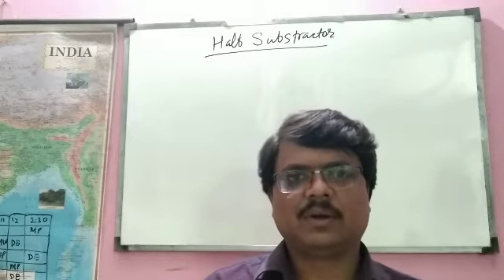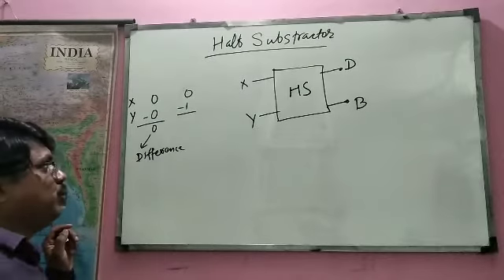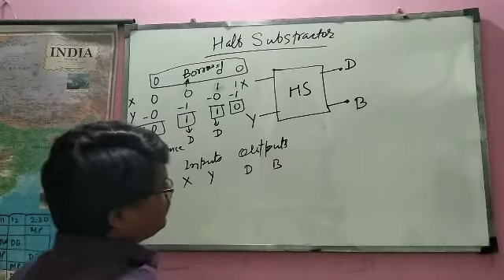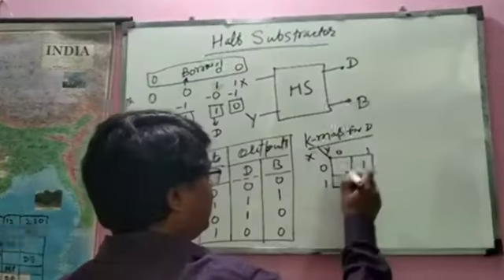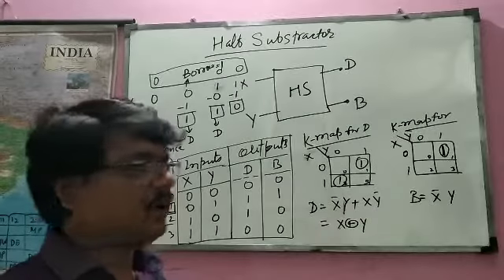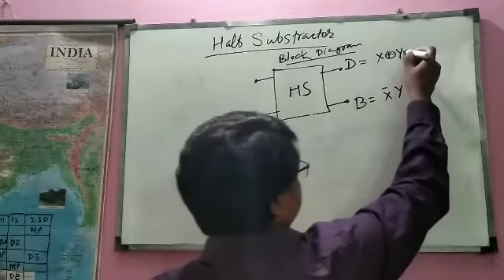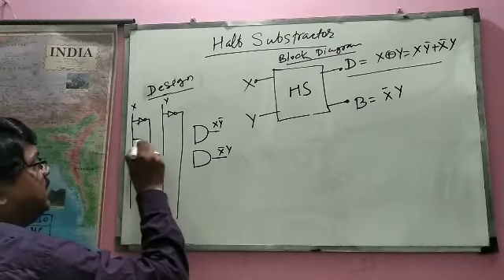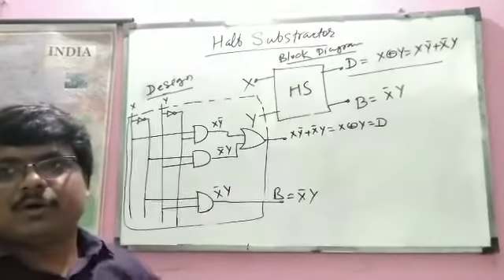HALF SUBTRACTOR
This video is one lecture of the "lecture series on Digital electronics" as per the AKTU syllabus  of electrical engineering B. Tech course. This video includes definition of half subtractor, circuit implementation using basic logic gates. It also includes circuit implementation using Ex-OR gate.